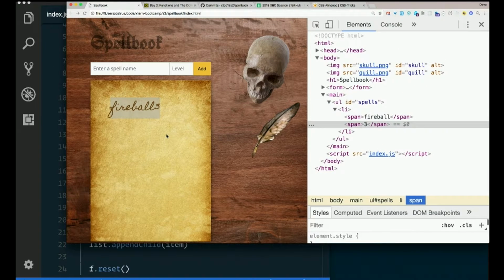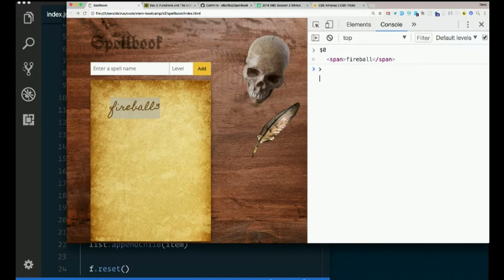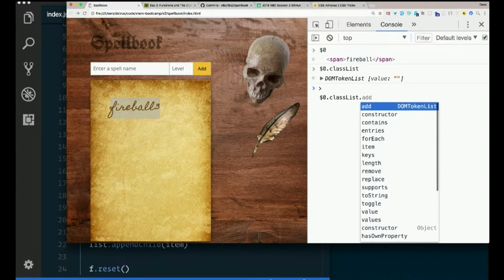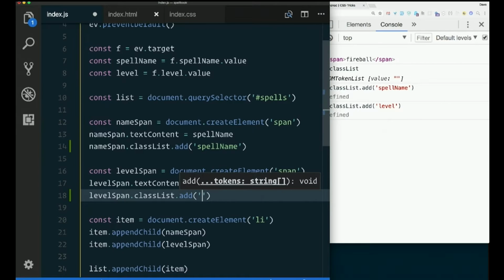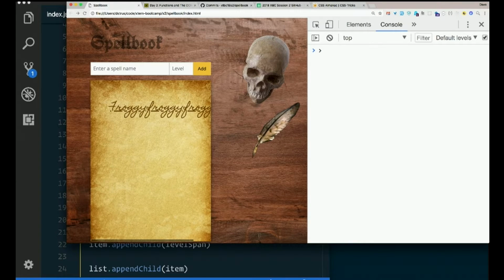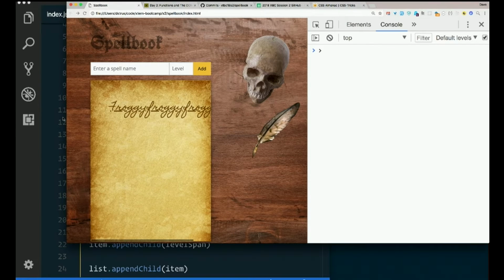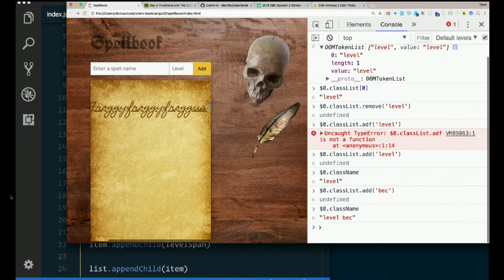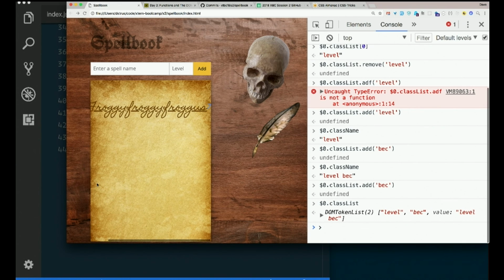Day 3 - Morning, part 6: $0 in dev tools, element.classList - XTBC 2018 Session 2